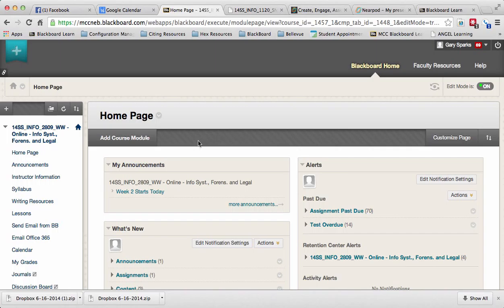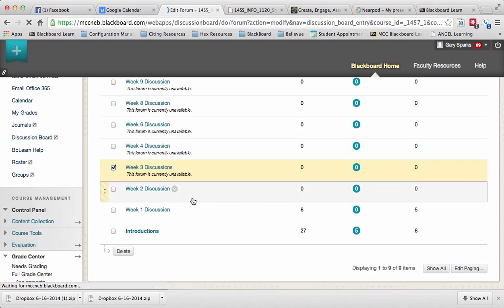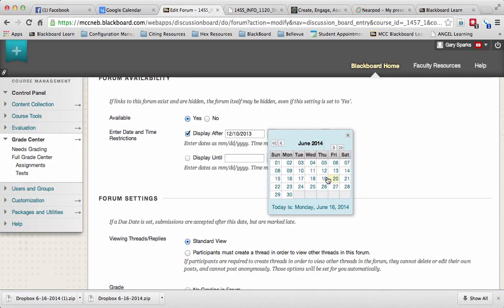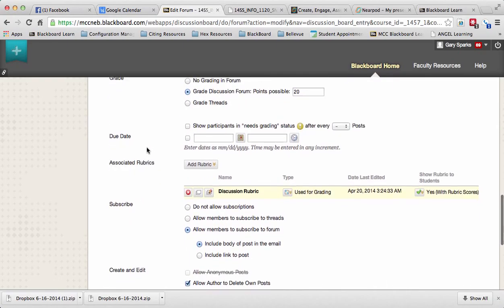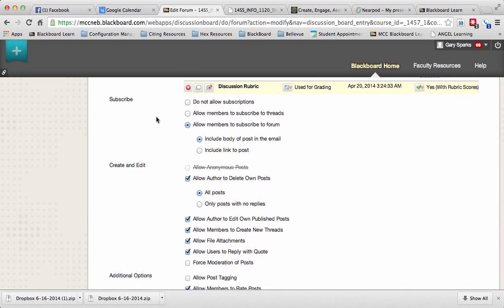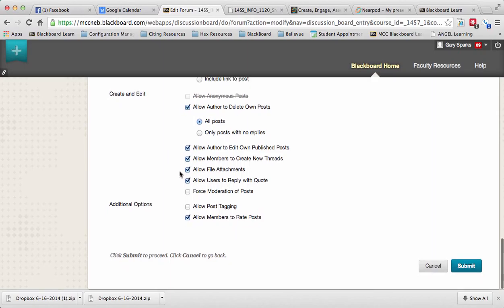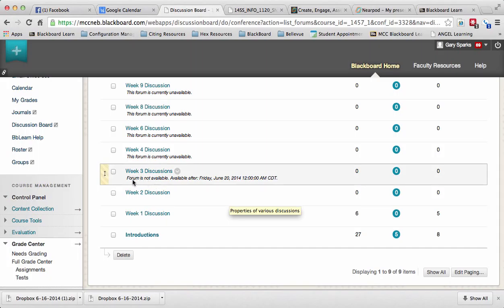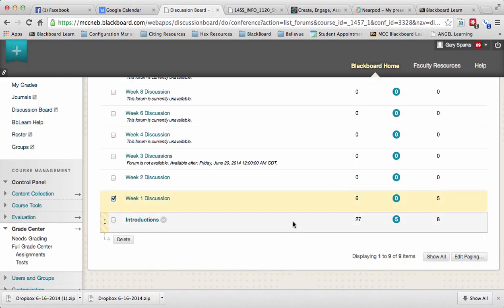Weekly_Release_Discussion_Forum